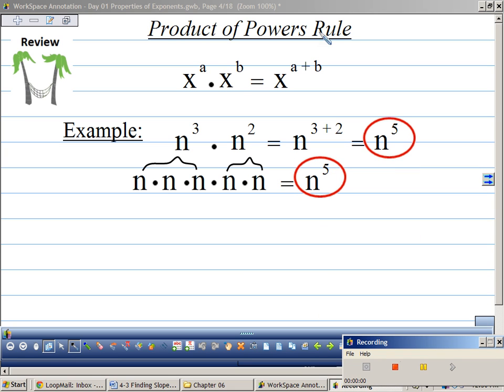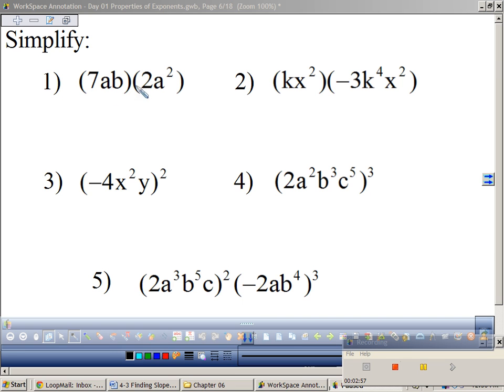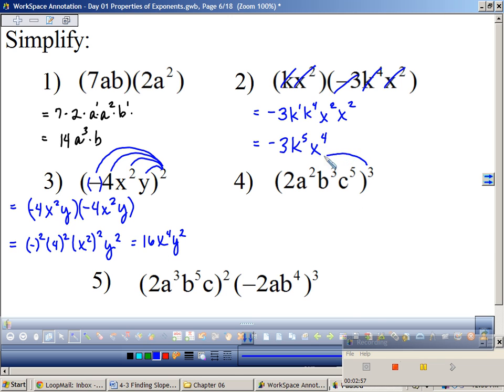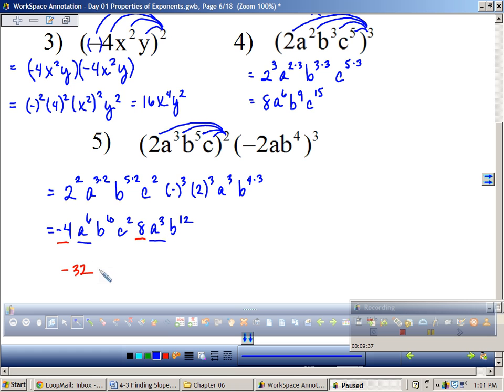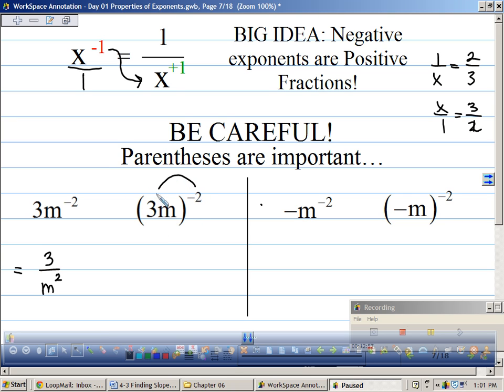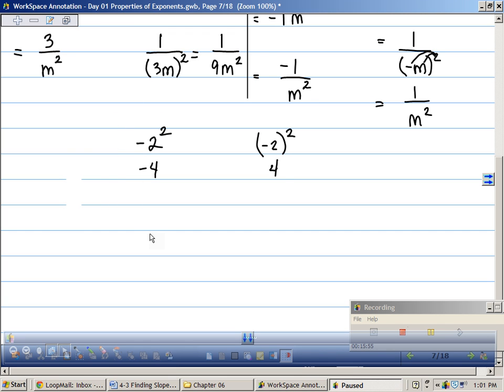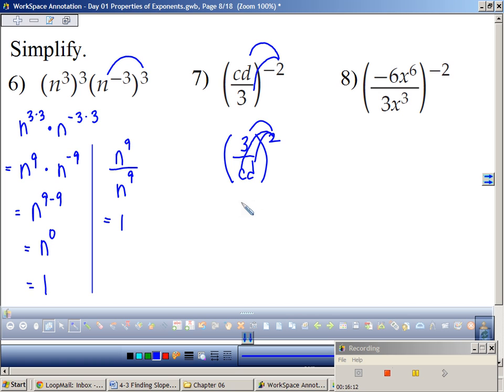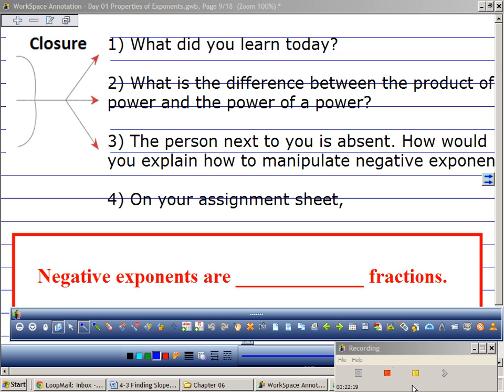Properties of Exponents